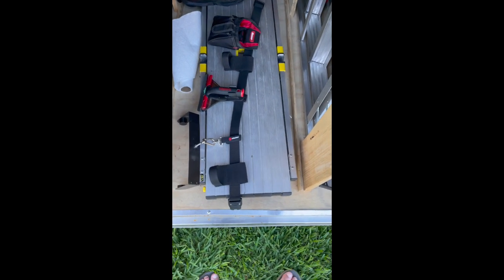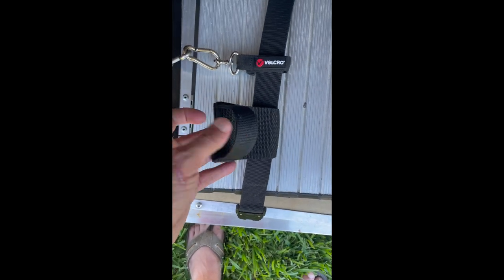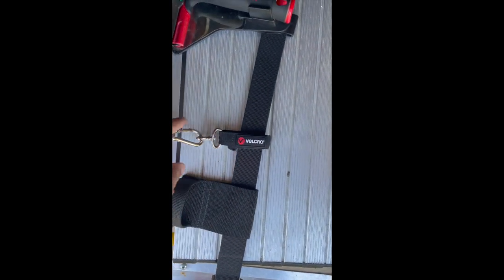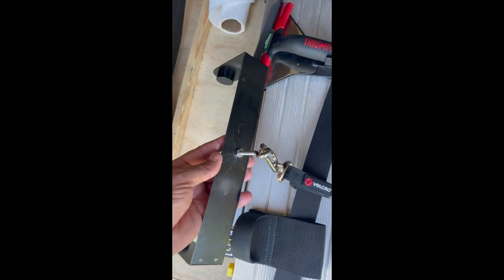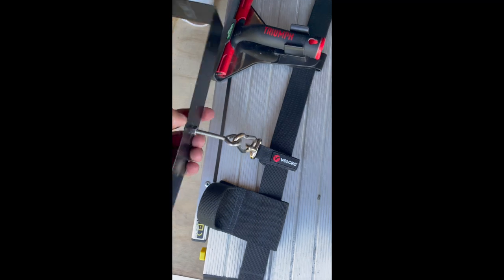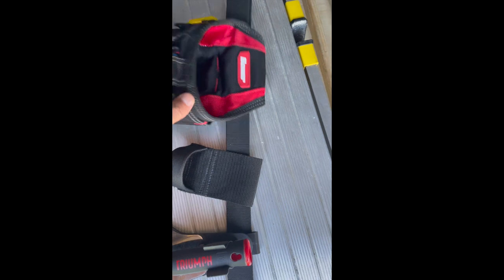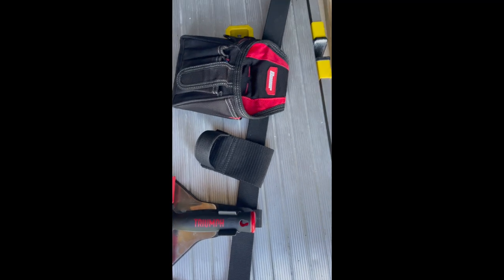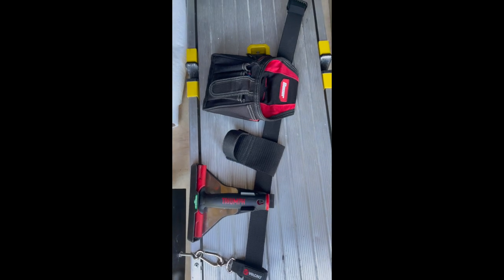Flat Glass Tool Belt with papertowel holder